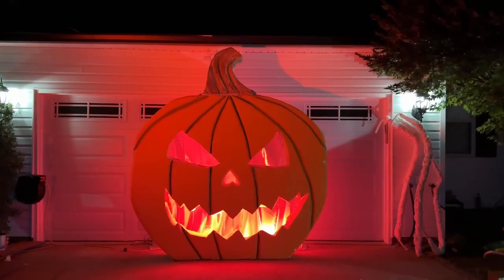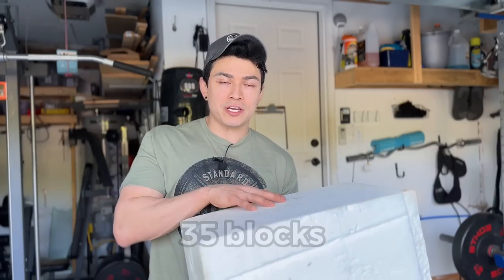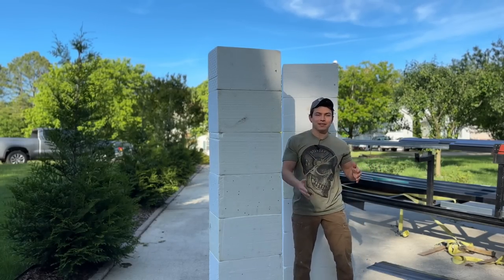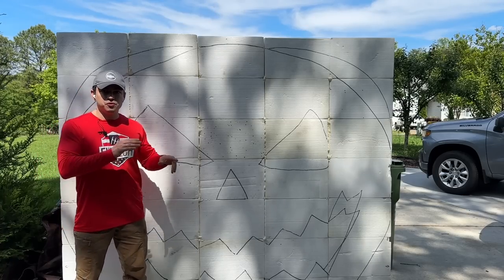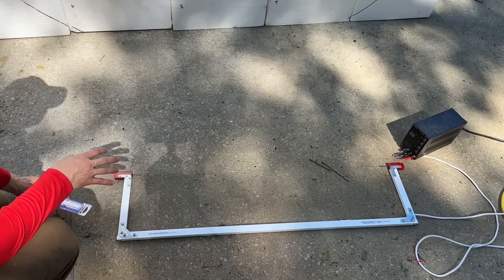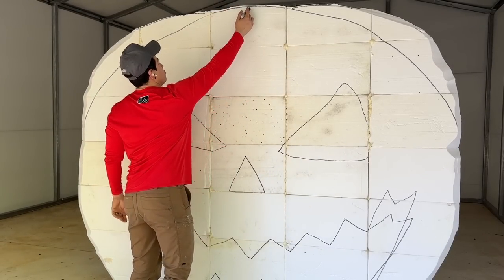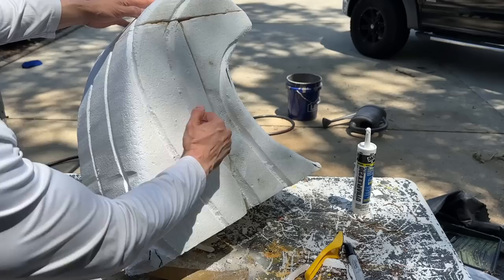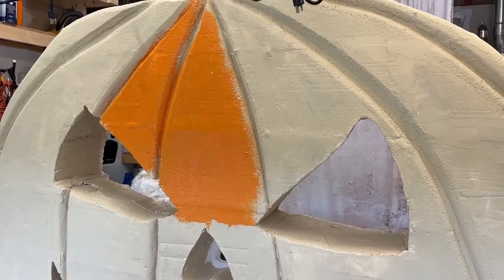9ft Flaming Jack O’ Lantern - Tutorial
Join me as I make a fiery 9ft Jack O’ Lantern for Halloween!

Supply List:

Styrofoam blocks
35 ￼blocks for pumpkin and three blocks for stem. 38 total.   - check out link below to see where you can find blocks for free!

Hot Wire Bow (optional)

Insulation Foam Knife
Everhard X-Long Cut Insulation Knife 5" blade MK46300

60 Grit Sandpaper
SandBlaster Pro Coarse 60-Grit Sheet Sandpaper 9-in W x 11-in L 5-Pack

EZ Tracer
Artograph EZ Tracer® Opaque Art Projector For Wall or Canvas Image Reproduction - Light Bulb Not Included

Silver Plug-in Clamped Work Light

Bluex Bulbs 2 Pack Red Light Bulb - 18W (120Watt Equivalent) - (Red)

Silky Satin Sheet , King,  Silver Grey

Box fan
Lasko Cool Colors 20" Box Fan with 3-Speeds, B20200, White

•ariesbeats
Music powered by BreakingCopyright:
© • Y Spooky & Hallo...